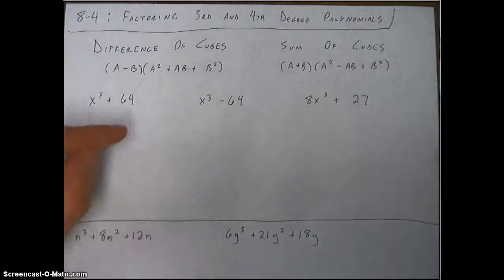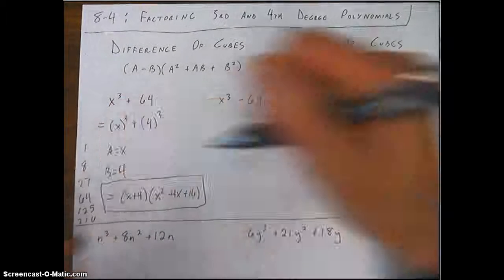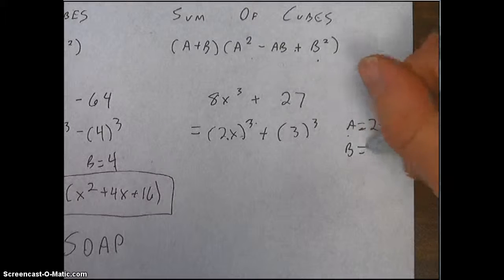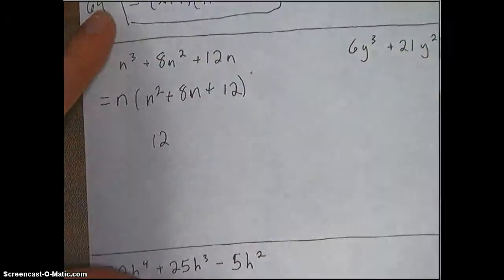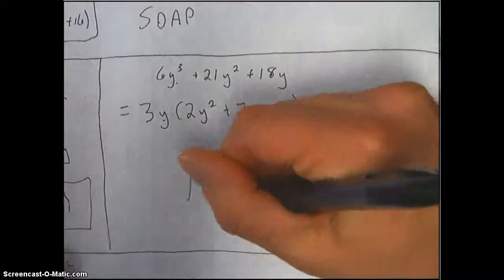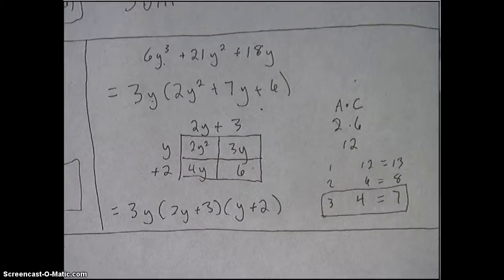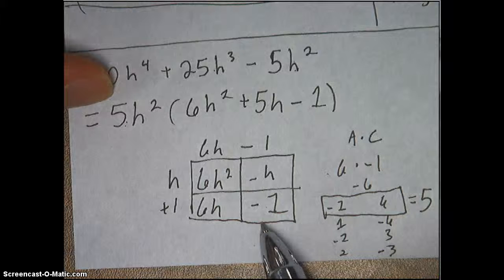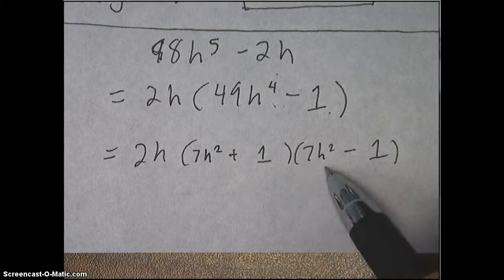SPHS Pre-AP Algebra 2: February 2nd and 3rd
This video describes the process of factoring various 3rd and 4th degree polynomials.